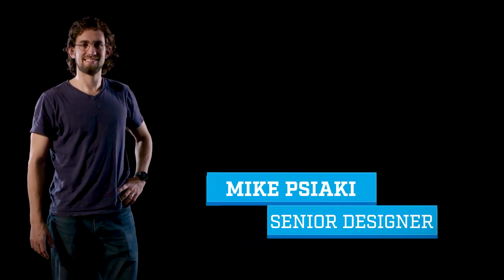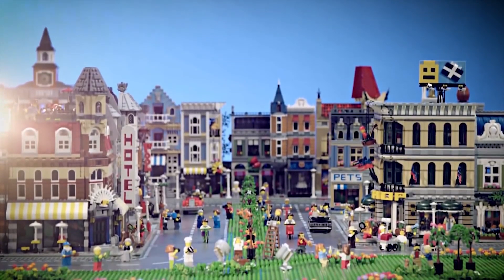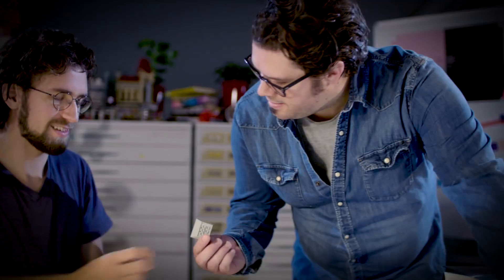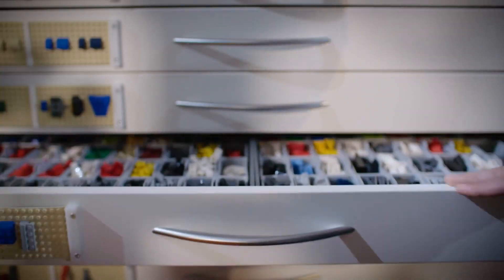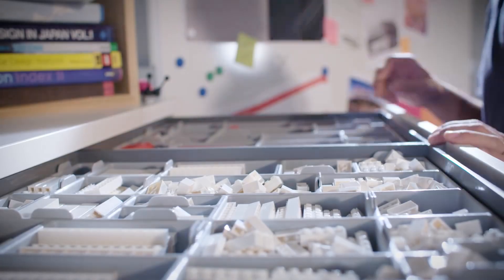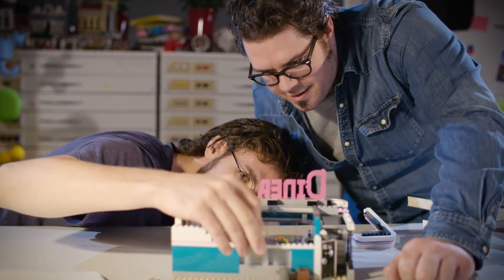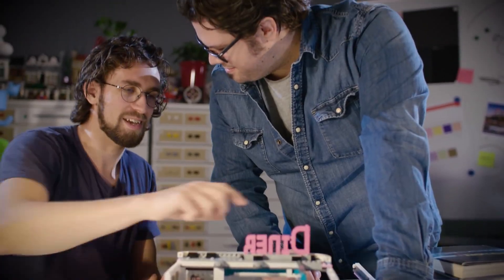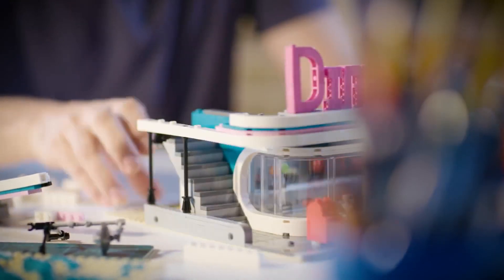Lego Creator Expert 10260 Downtown Diner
Drop in at the LEGO® Creator Expert 10260 Downtown Diner, where you’ll discover a healthy portion of fun and surprises. This impressive model features removable building sections for easy access to the detailed interior, which comprises a ground-level 1950's-style diner with a large curved front window, red bar stools, jukebox, counter and an open-plan kitchen. The mid level has a boxing gym with boxing ring, punching bag and weight training room, while on the upper-level you'll find a recording studio, complete with vocal booth, mixing desk and a refreshments cabinet. The facade of this modular building features pink-and-teal Streamline Moderne styling with a large ‘DINER’ sign. Other external features include arched windows, balconies and a staircase, plus a pink convertible car and a detailed sidewalk, complete with mailbox, parking meter, flowerpots and a streetlamp. This incredible collectible toy has been designed to provide a challenging and rewarding building experience with a touch of nostalgia and charm. Includes 6 minifigures.